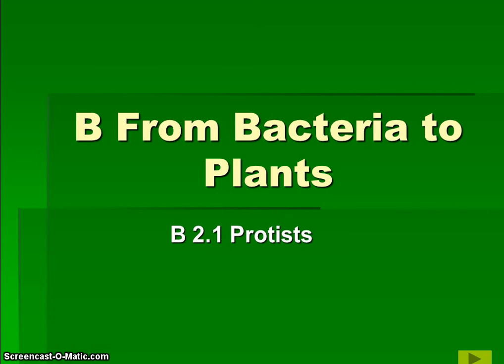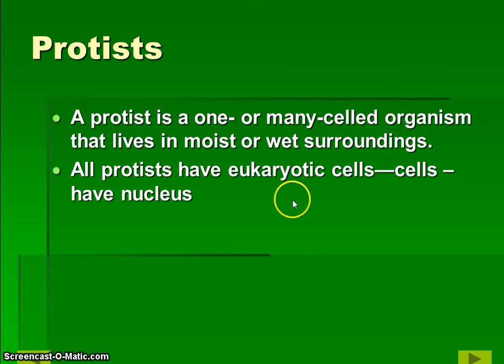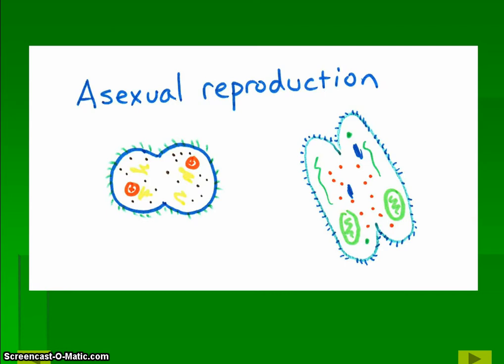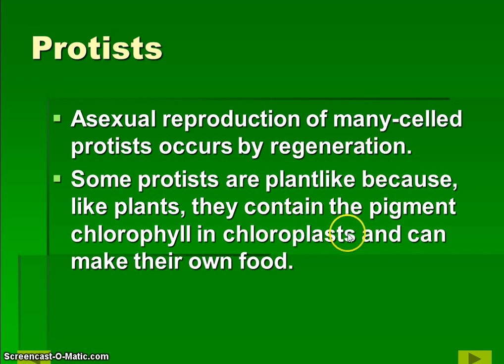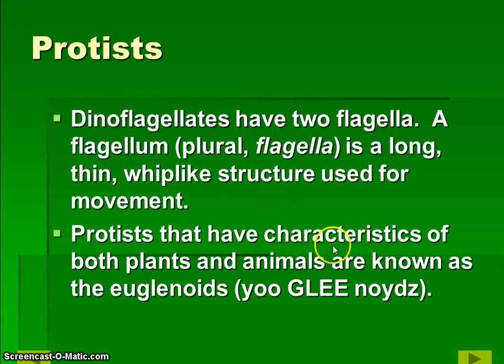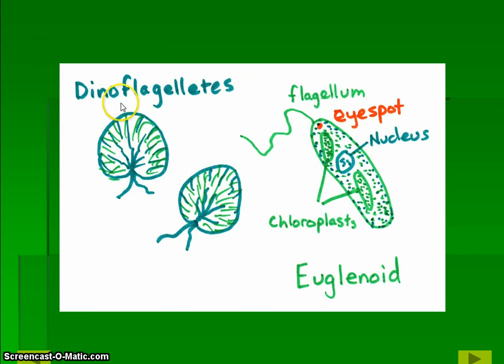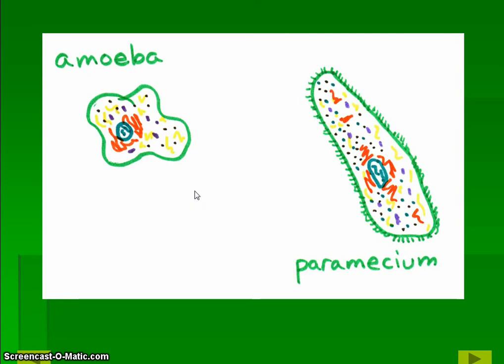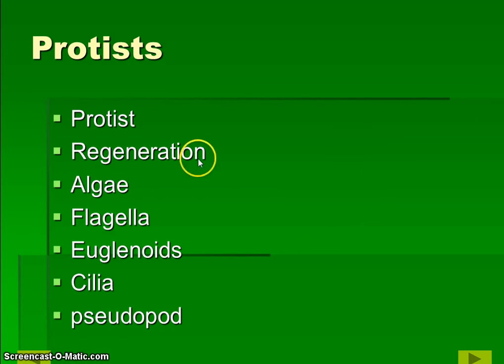B 2 1 Protists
Based off of Glencoe B From Bacteria to Plants for middle school science.